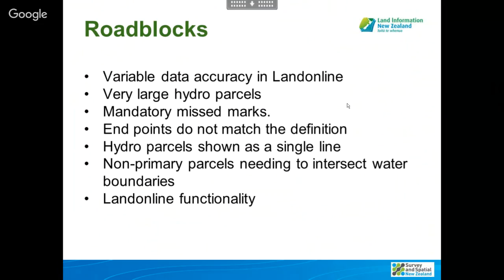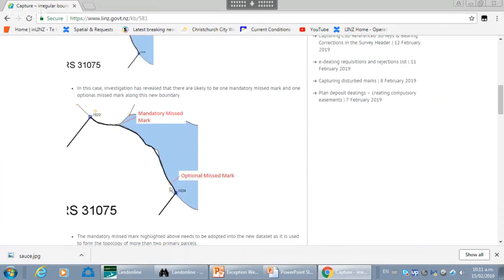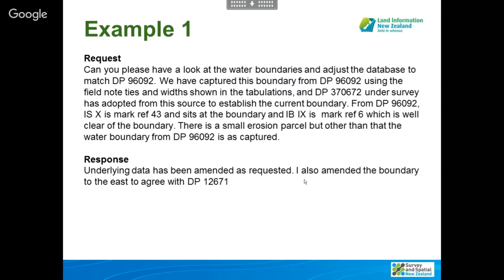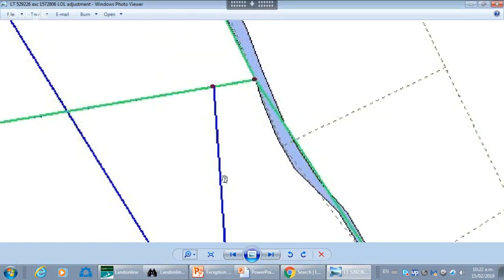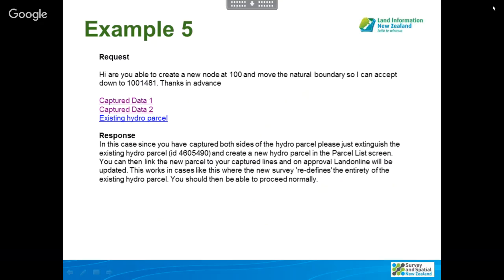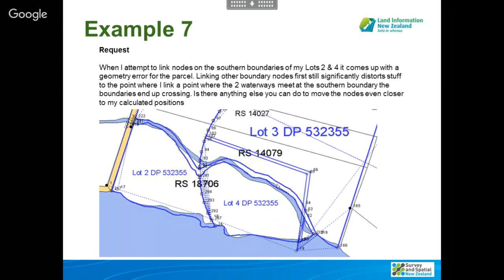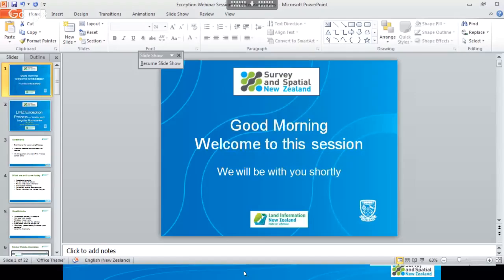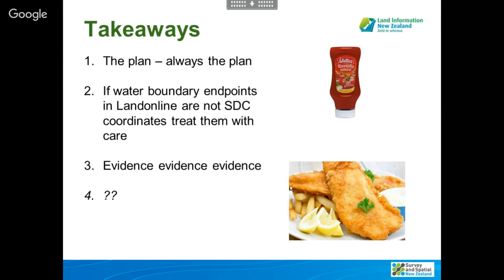LINZ Exception Process | Session 2 [Webinar] - Water And Irregular Boundaries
Presented by the LINZ Spatial and Requests Team this webinar aims to facilitate education and discussion relating to the use of the Landonline Exception Process (‘the process’) to resolve data issues involving water and irregular boundaries.

Water and irregular boundary definition and depiction is always a complex issue with no two situations being identical. Add to that the varying accuracy of the existing data in Landonline and there exists a myriad of potential issues for surveyors. This webinar aims to unlock some of these issues and begin a discussion concerning appropriate solutions and how to communicate these issues effectively.

We will be incorporating some data capture solutions for dealing with mandatory missed marks along irregular boundaries and constructing accretion and erosion parcels.